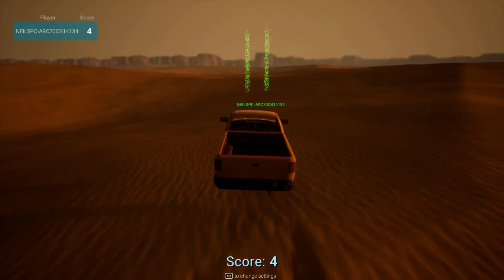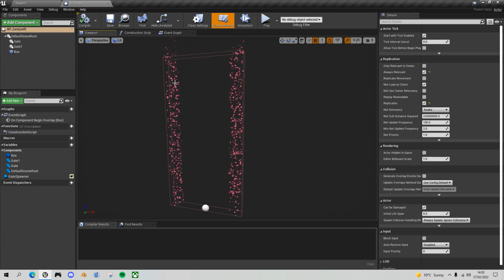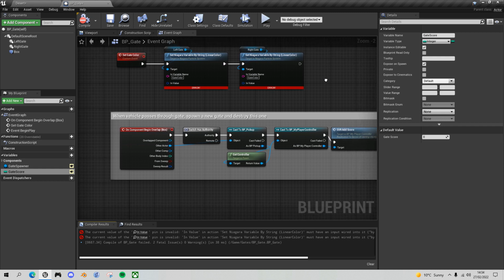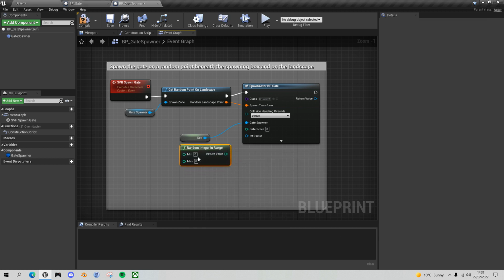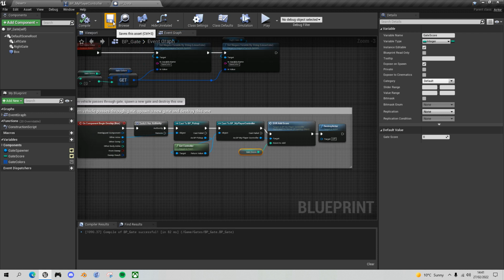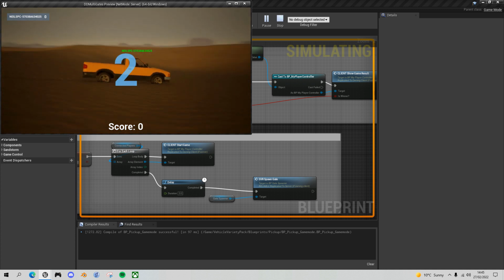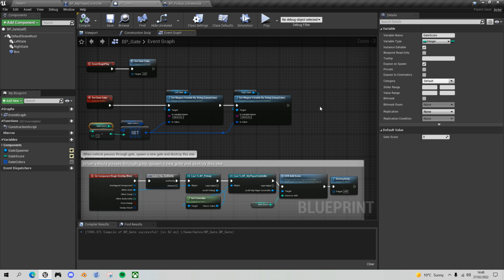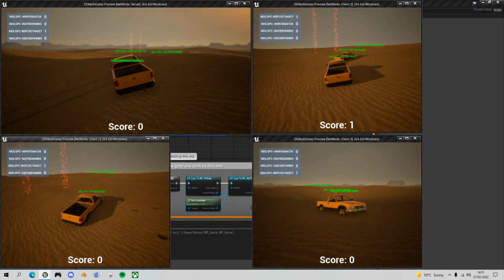UE4: Desert Driving Extras - Multicolored, Multivalue Gates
In this continuing Unreal Engine Desert Driving series, we'll upgrade our gates to provide random score values with associated colors.